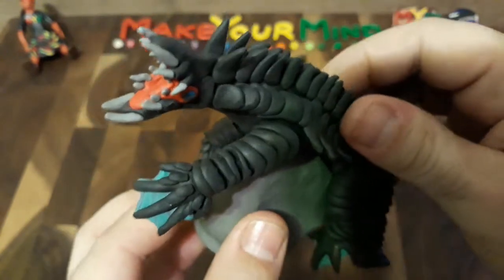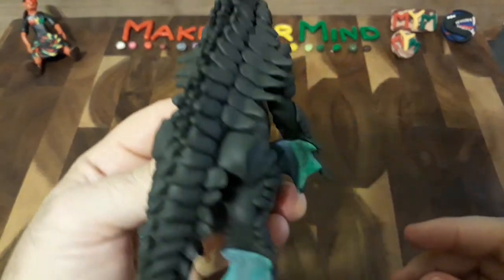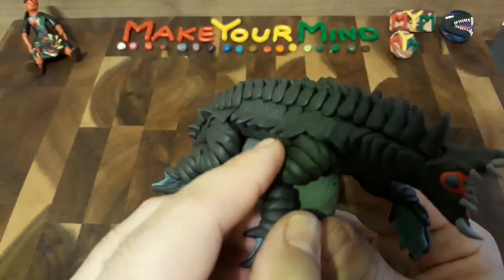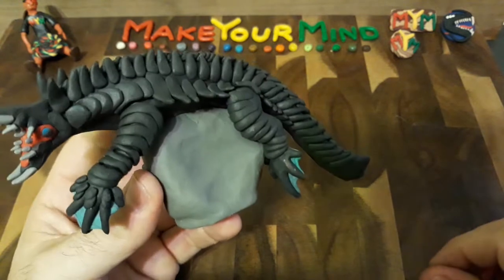Cryptosuchus - (Subnautica: Below Zero) Sculpture Showcase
This is my Handmade Sculpture of the outwarly terrifying, but inwardly cowardly Cryptosuchus, an armored, Squid Shark sized Hunter that is scared of your survival knife.

I have an Etsy Store where I sell Handmade Pins, I have a Watermark pin, an Original pin and a Gargantuan Leviathan design pin that is Limited to only 20 units,
check them out and get yourself a little handmade piece of the channel:

If you wish to contribute to my channel, this is the Paypal.me link, even 1 dollar helps towards better recording equipment and more clay, to make more sculptures and better videos, much love: